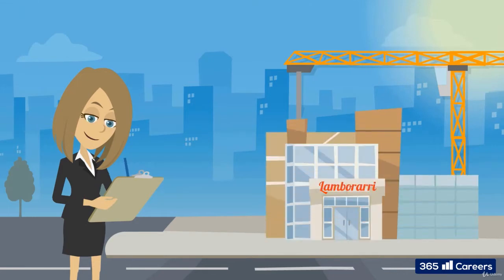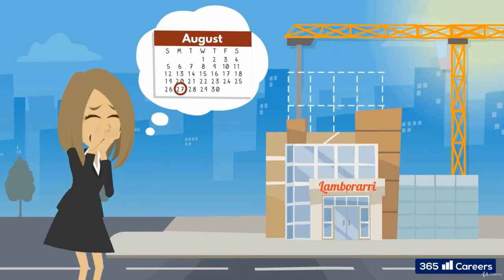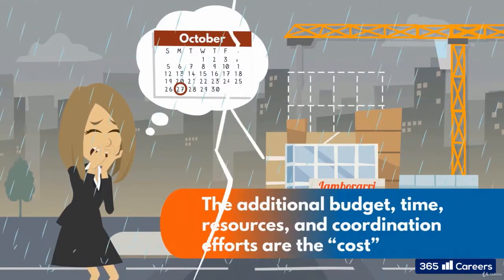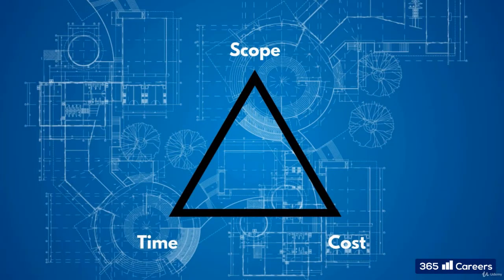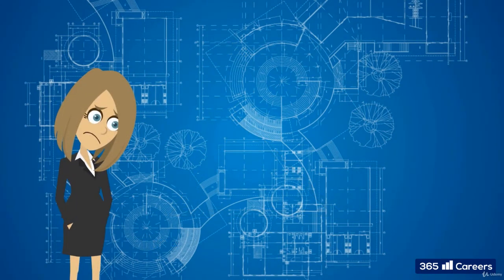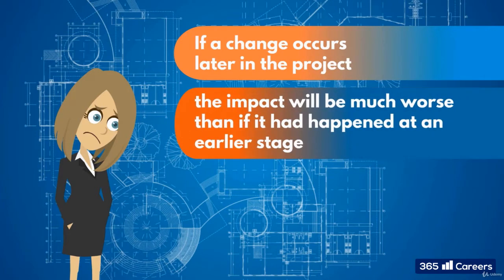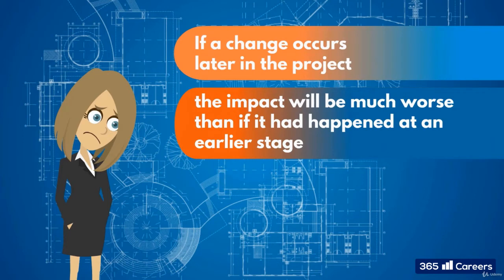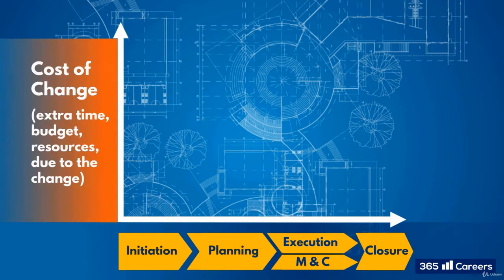020 What is the cost of Change in projects